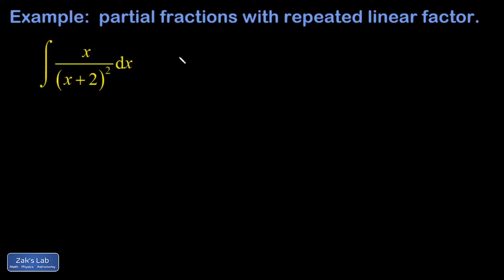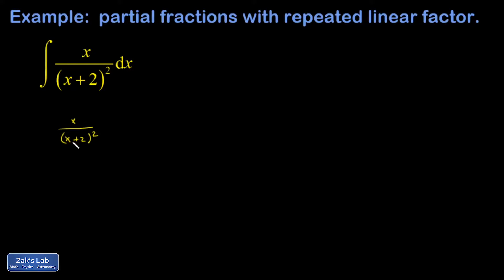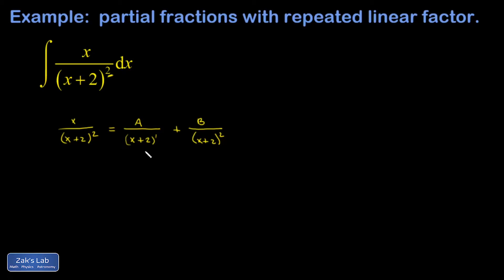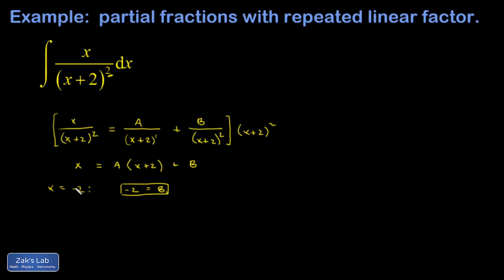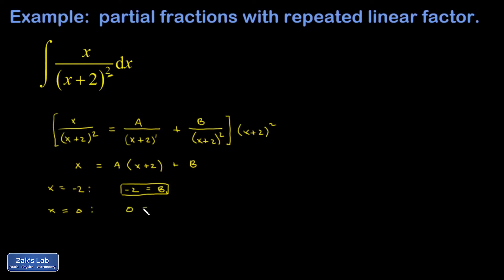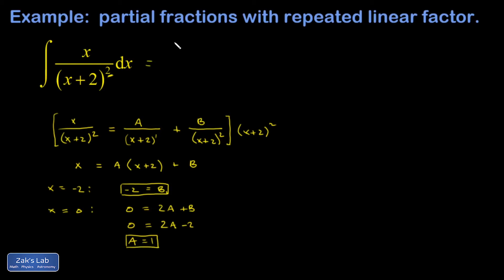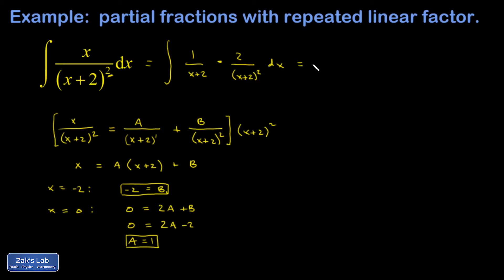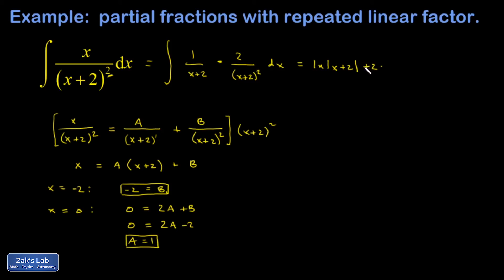Partial fractions repeated linear factor integral. Repeated linear factor of (x+2).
We integrate a rational expression by using partial fractions.  The denominator has a repeated linear factor of (x+2)^2.